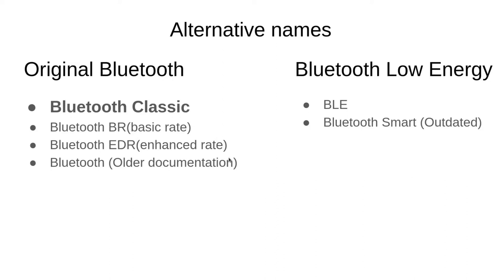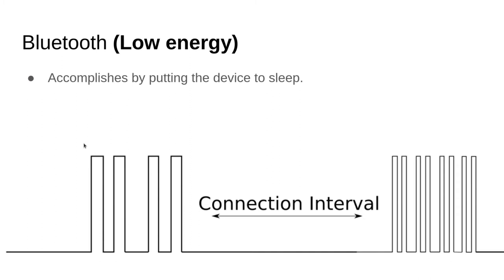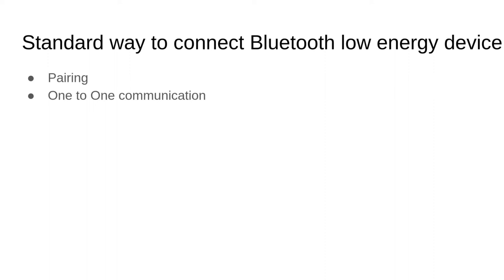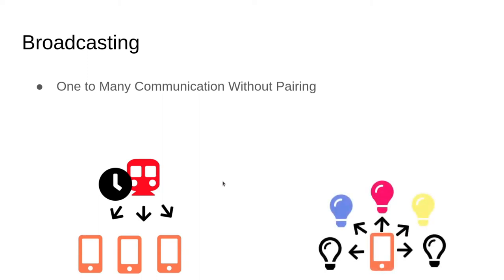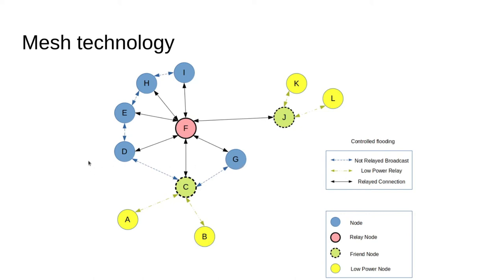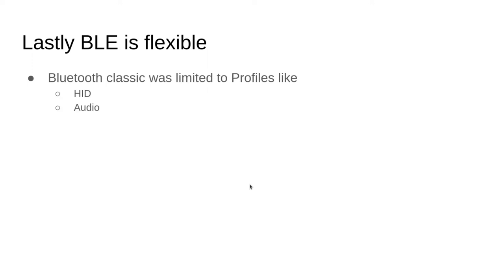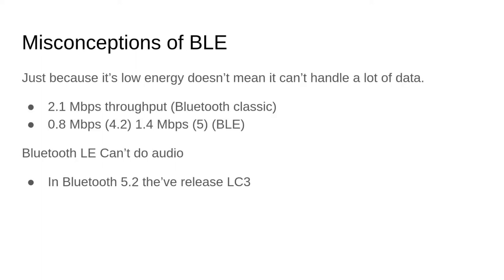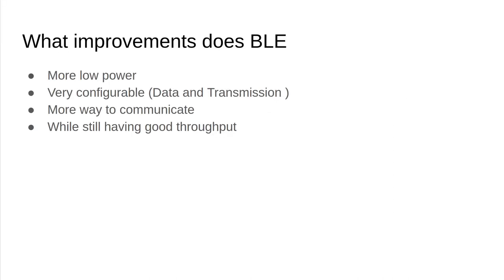Basics on Bluetooth Low Energy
I'm going to through down some helpful links to get started learning Bluetooth low energy.

Getting Started with Bluetooth Low Energy  from O'Reilly is a must have.  Its a little dated know but still very good.